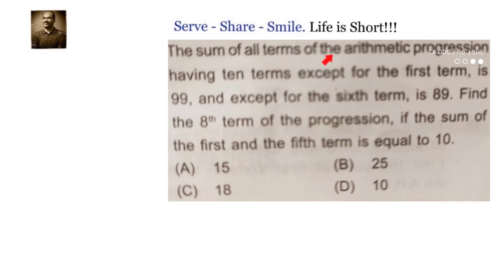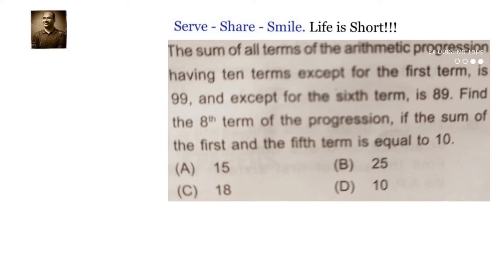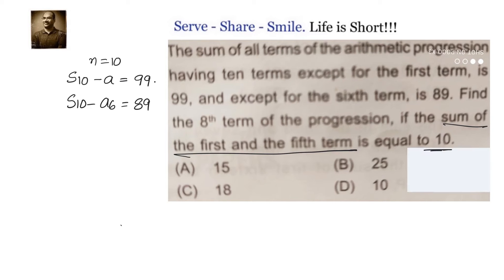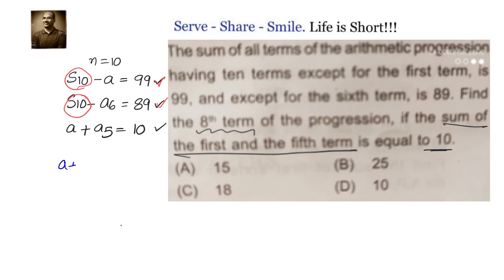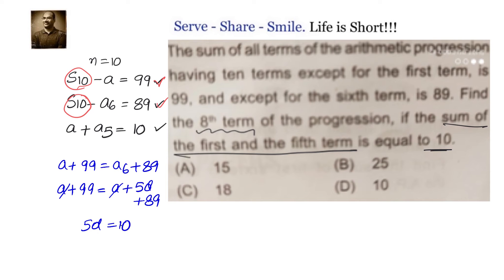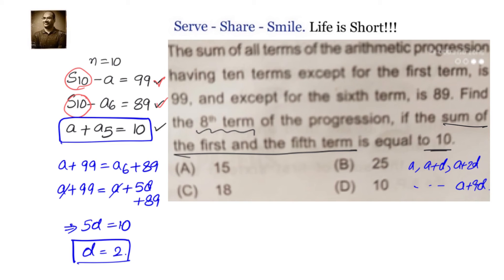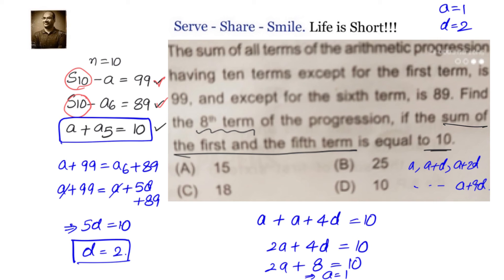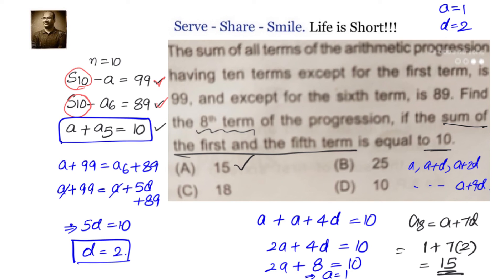Arithmetic Progressions :In an A.P the sum of all the 10 terms except first term is 99 and the sum..